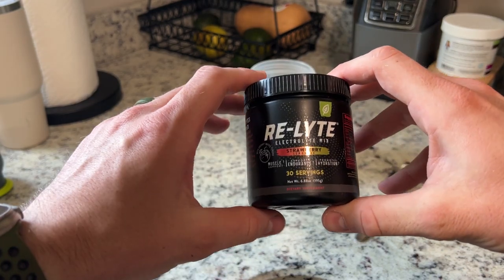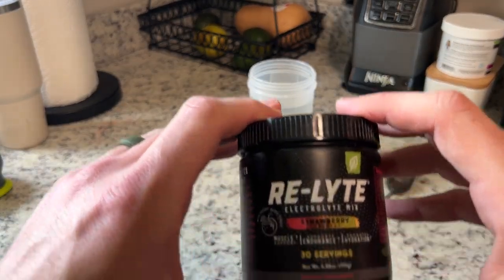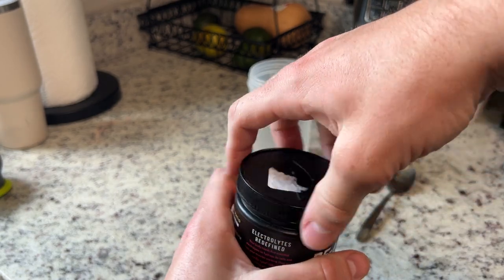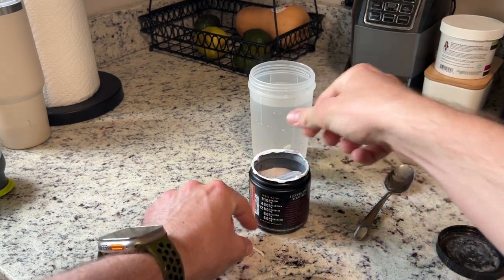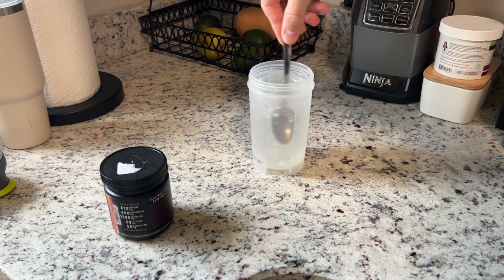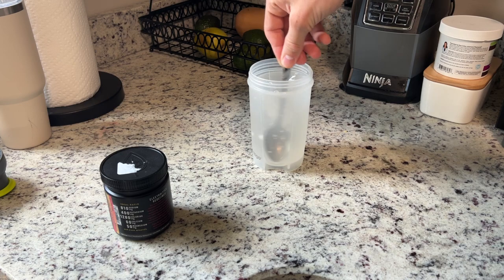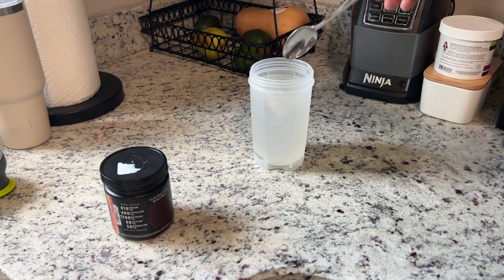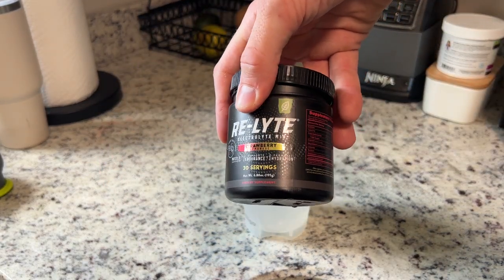Quick Review | Redmond Re-Lyte Electrolyte drink mix